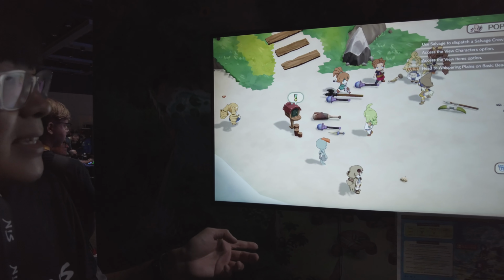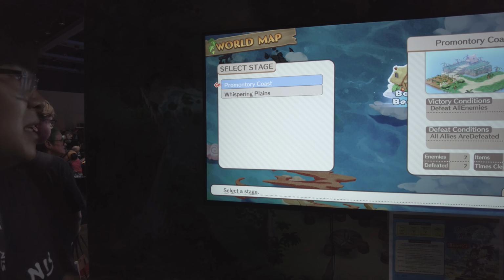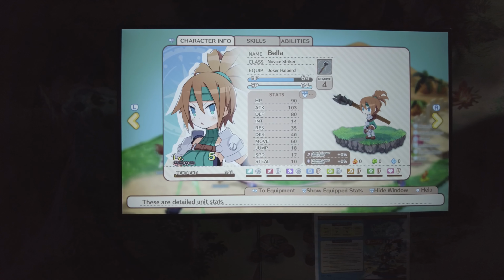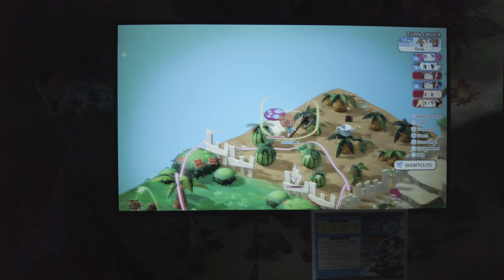We Played Upcoming Games at PAX West 2024!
Brii and I went to Seattle WA on Saturday to check out the massive video gaming expo PAX West 2024. I haven't gone in about 15 years and this was their 20th anniversary. I got to meet the team for the game Cornucopia which we played on the channel and we saw so many other awesome companies like NIS America where we played Reynatis and Phantom Brave 2, Bandai Namco was there, Final Fantasy XIV Online had a great booth, and TONS more.

My editing sucks and we had some audio issues but I hope you enjoy the video!

Anime and Otaku Lifestyle!

00:00 INTRO
00:34 GETTING INSIDE
01:06 PHANTOM BRAVE 2 DEMO
11:58 FFXIV BOOTH
13:33 THE ARENA
14:00 MONSTER HUNTER WILDS
14:12 BANDAI NAMCO BOOTH
15:11 SAO FRACTURED DAYDREAM DEMO
22:26 FNAF BOOTH
23:10 POKEMON PLAY LAB
23:45 REYNATIS DEMO
33:49 RANDOM AWESOME